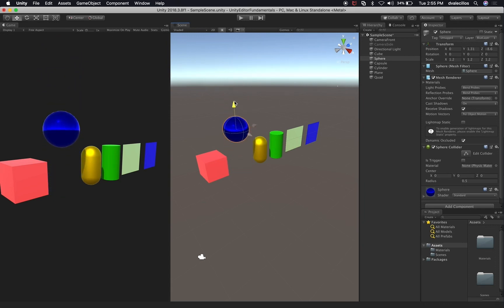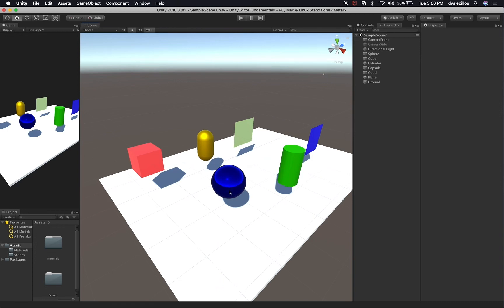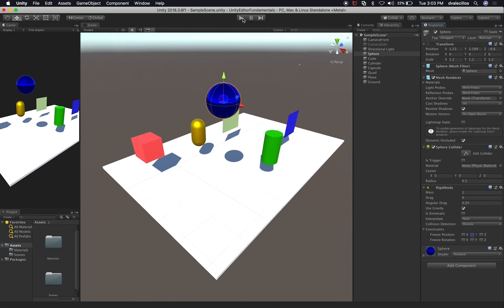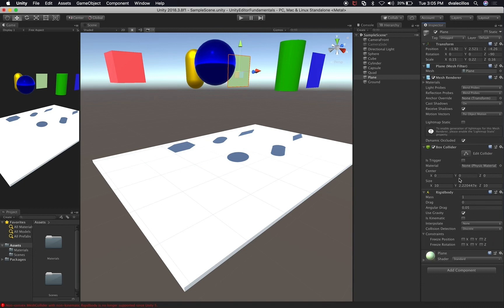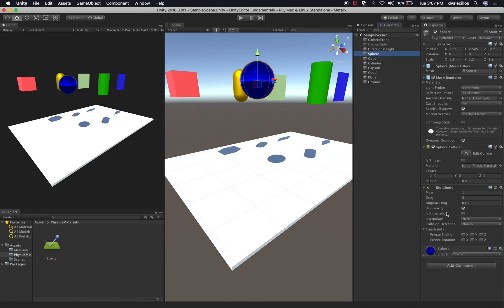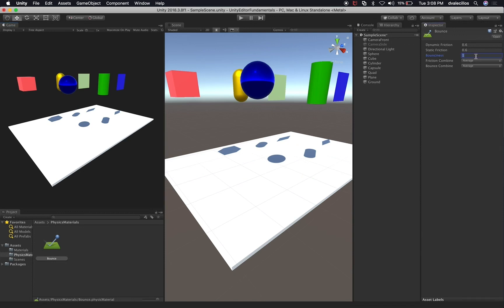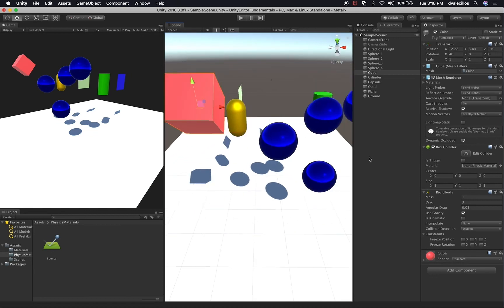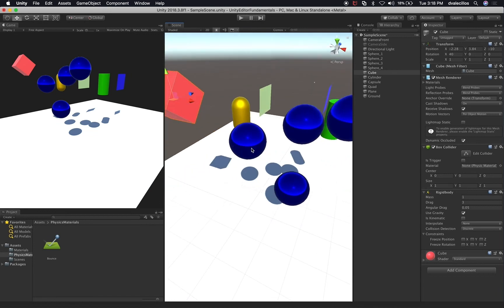Unity3d Editor Tutorial on Physics - How to create and configure rigidbodies in Unity3d?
Unity3d Physics and rigidbodies are essential to games, in this video I walk you through adding rigidbodies and physical materials to help you understand how the physics engine works in Unity3d. I also cover many of the settings available in a rigidbody component and we take the time to adjust a variety of game objects with different rigidbody settings.